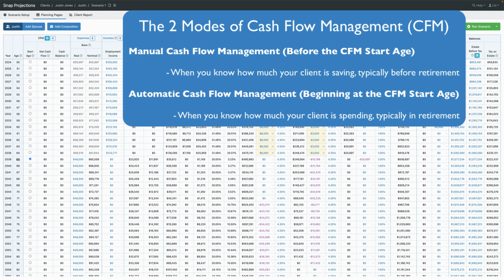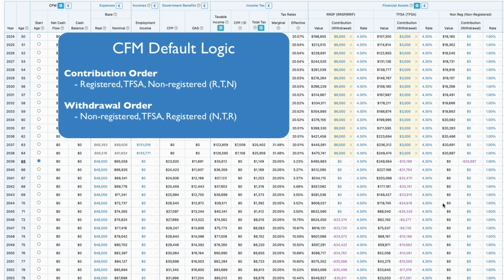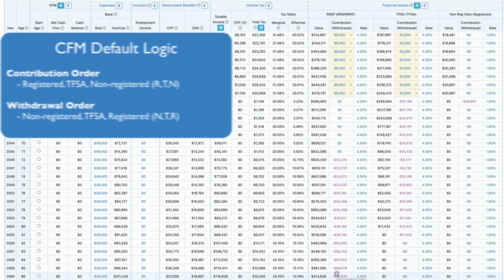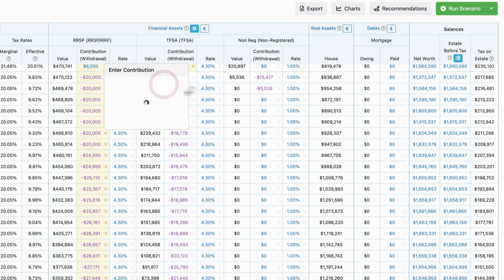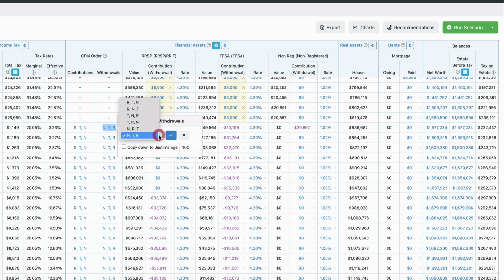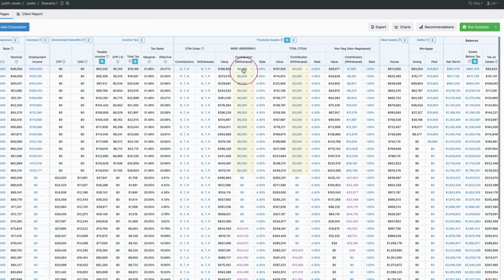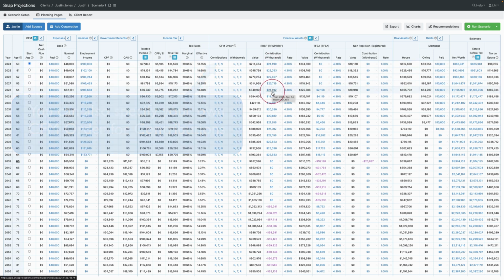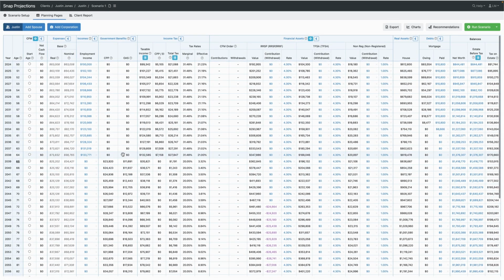4 Cash Flow Management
Automatic cash flow management in Snap Projections is one of the most powerful and important features in Snap Projections. Once you understand this feature, everything else will fall into place.